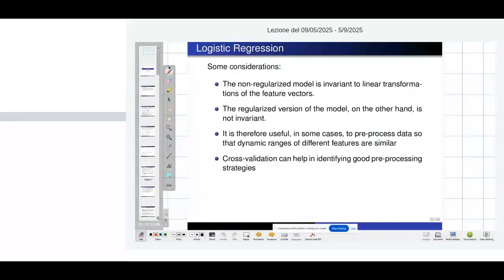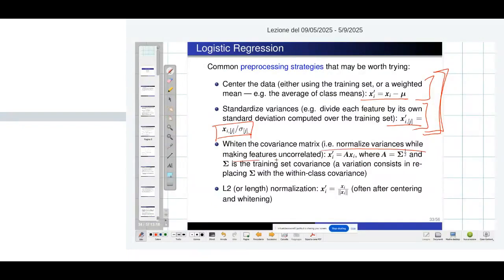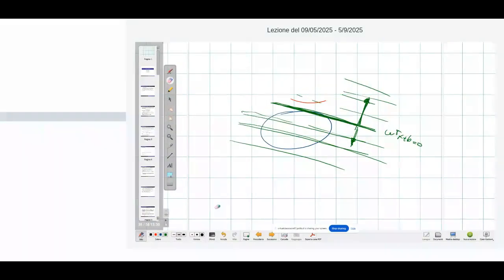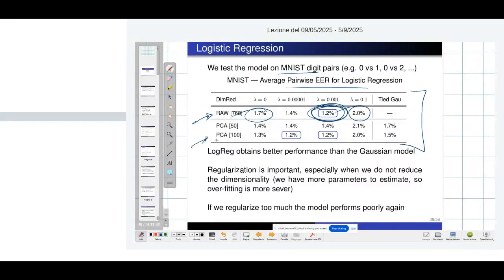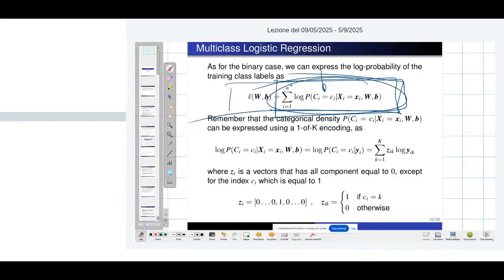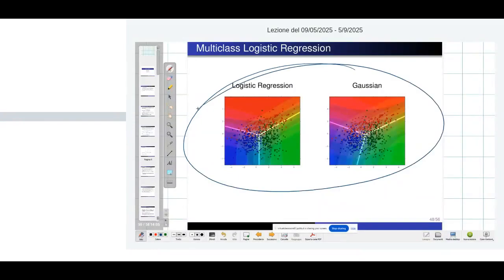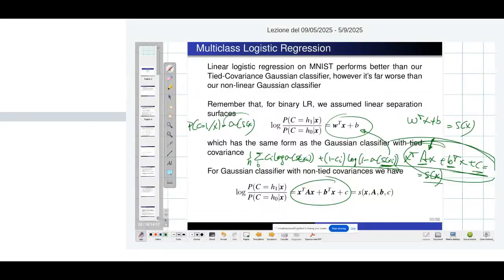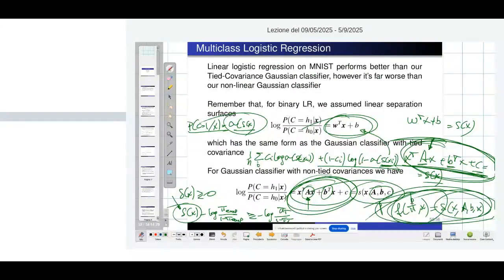Logistic Regression 2